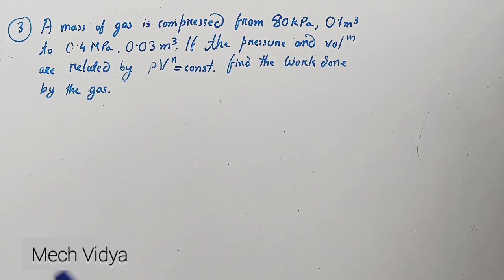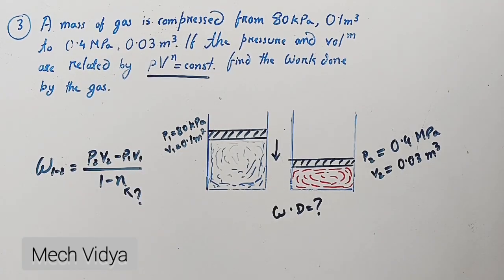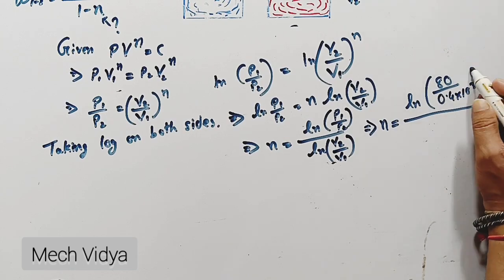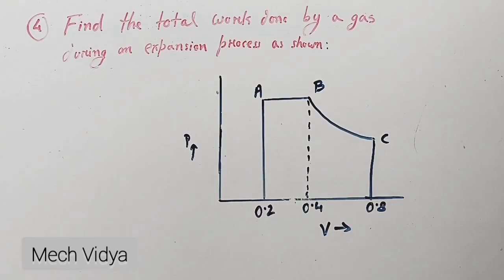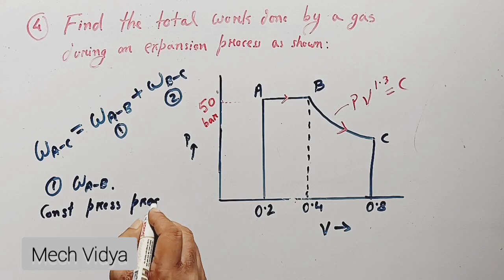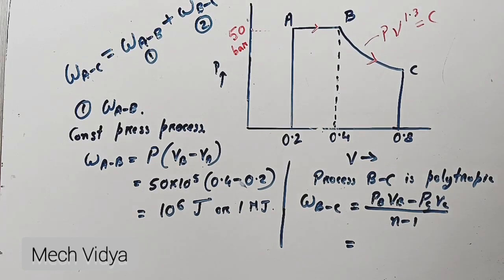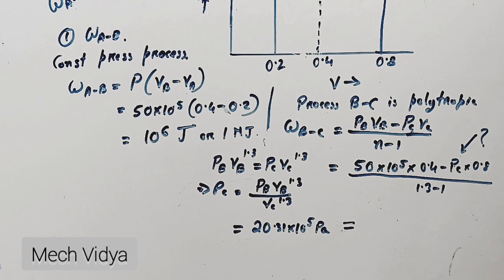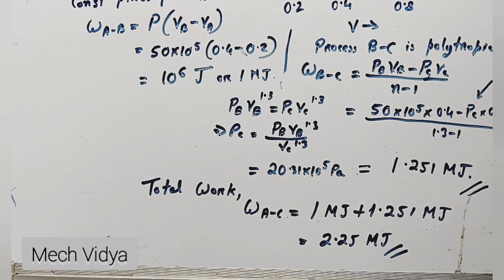Numericals pdV Work Part 2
Numericals from P.K.Nag related to pdV work.